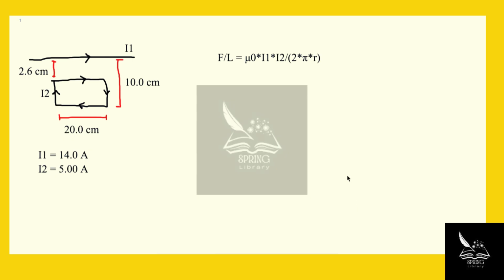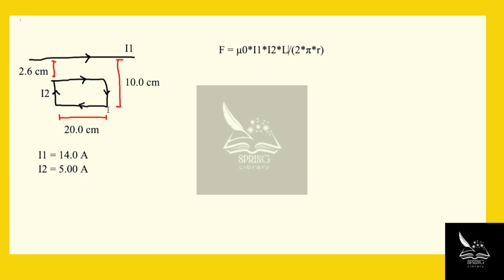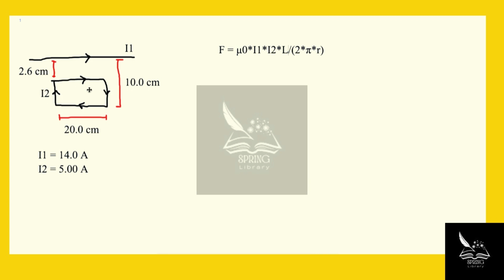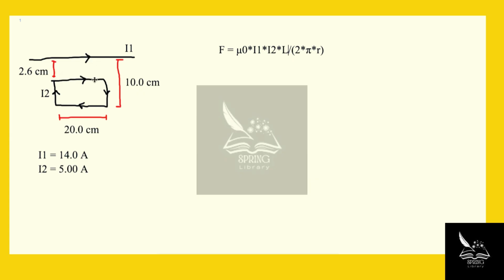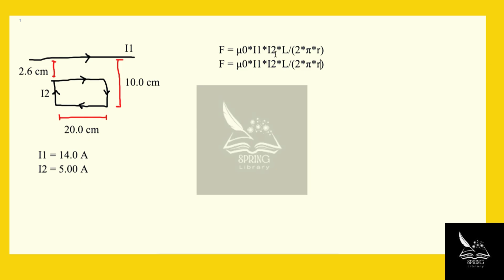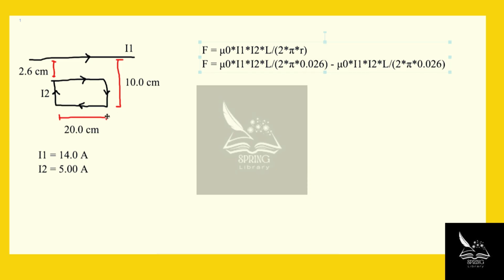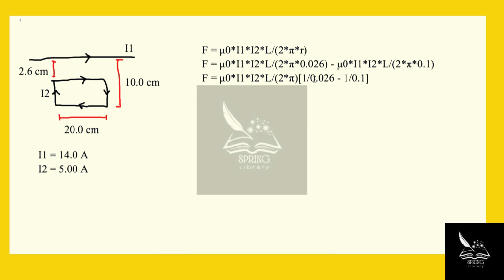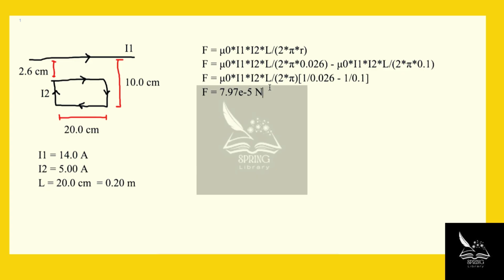[Physics] The long, straight wire AB shown in carries a current of 14.0 A. The rectangular loop wh